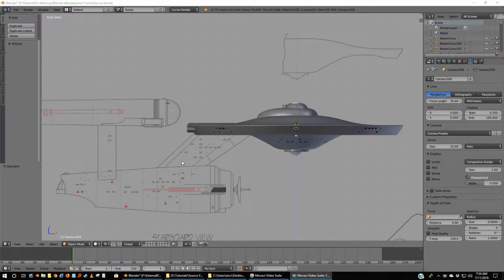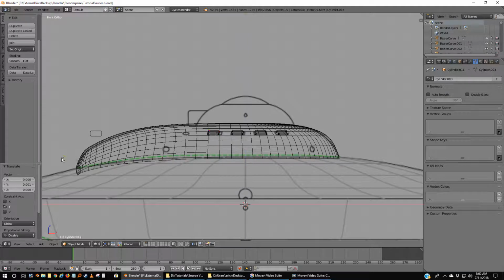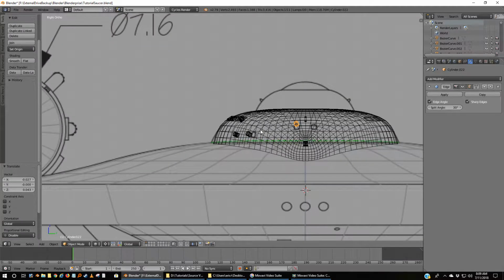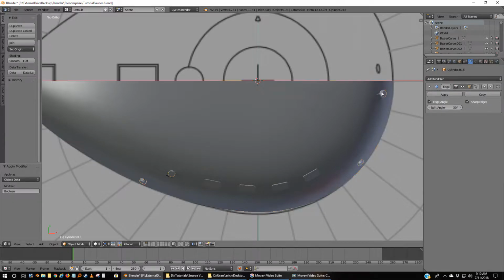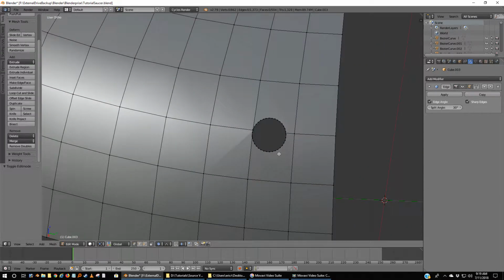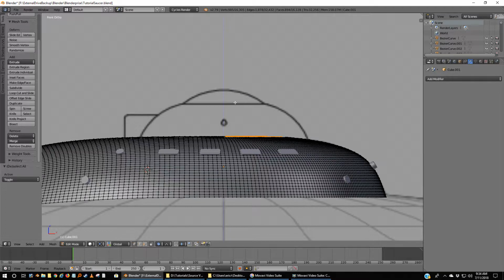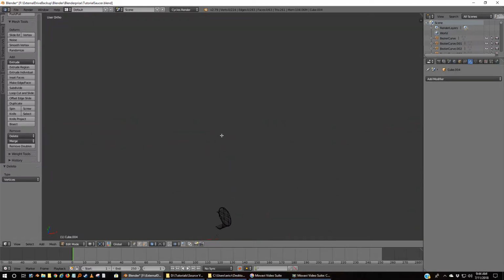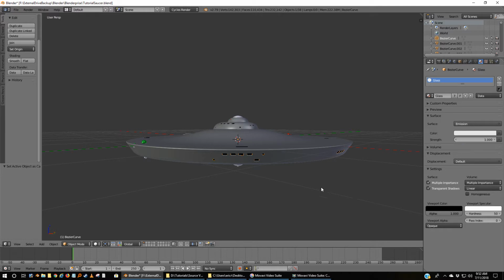11 BC Deck Windows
Resources:

Modeling Software
Blender 2.79b

Texture Creation
GIMP

Blueprints
Alan Sinclair Blueprints:

Gary Kerr Drawings:
Neck: